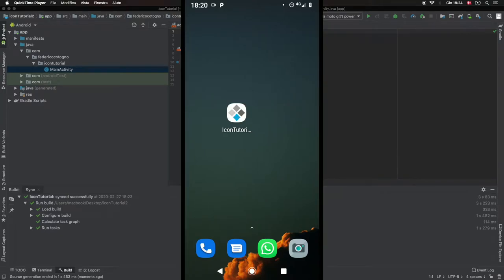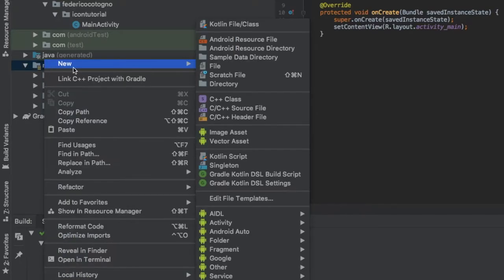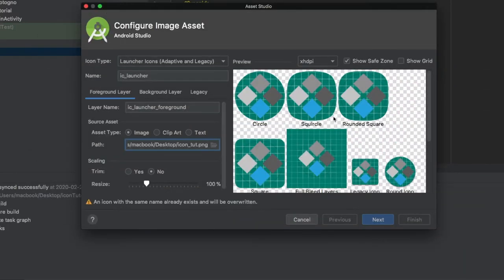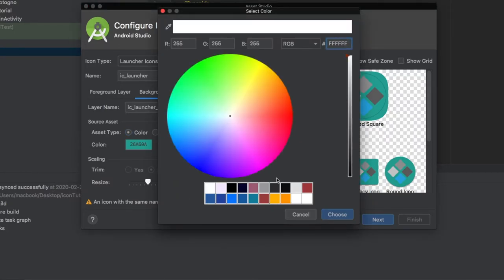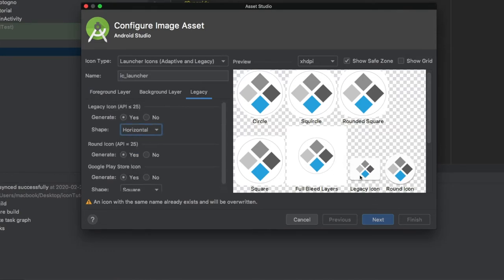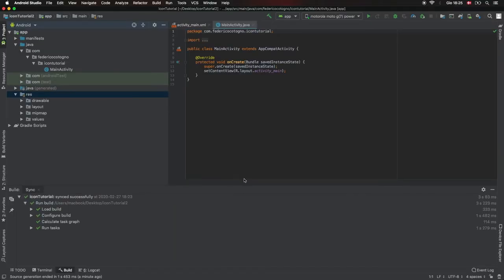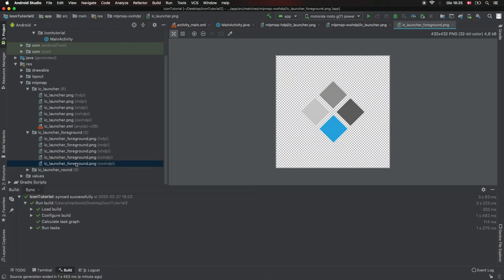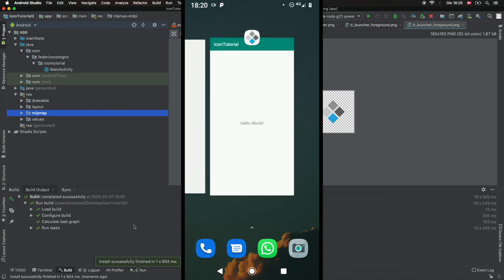(Java 2020) Creating a custom icon for your app in Android Studio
In this quick video I'll be showing you a neat trick (or basic feature) of Android Studio when it comes to adding your own custom icon. It really changed my perspective on app developement when I found out that these kind of things can be so simple.